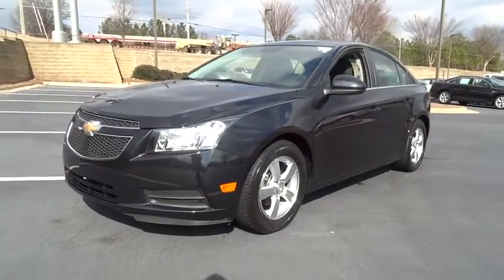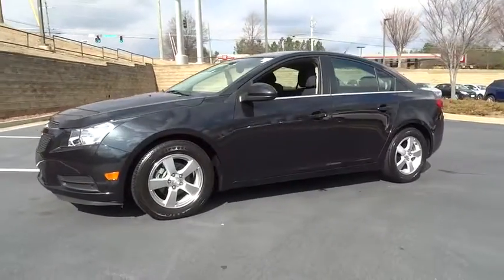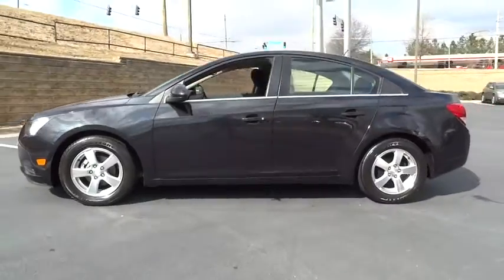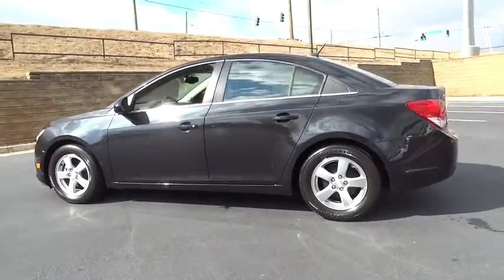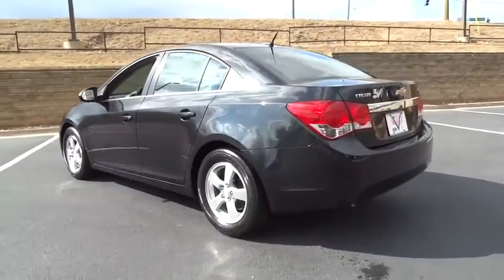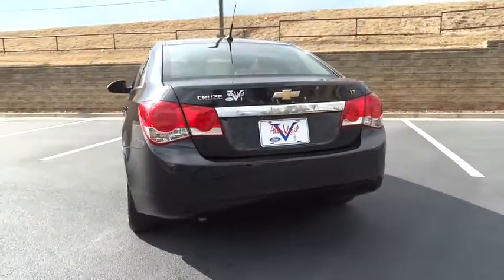2013 Chevrolet Cruze Morrow, Atlanta, Stockbridge, McDonough, Newman, GA B7811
2013 Chevrolet Cruze
Allan Vigil Ford Lincoln of Morrow: Servicing Morrow, Georgia near Atlanta, Stockbridge, McDonough, and  Newman, GA.

6790 Mt. Zion Blvd